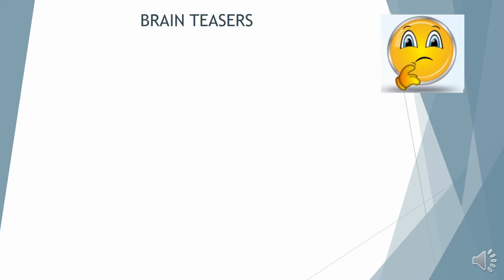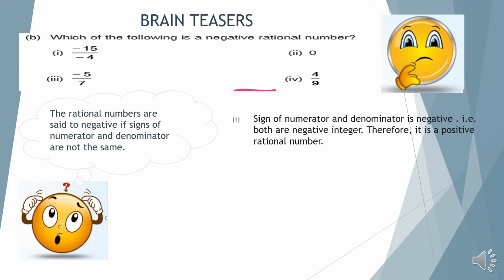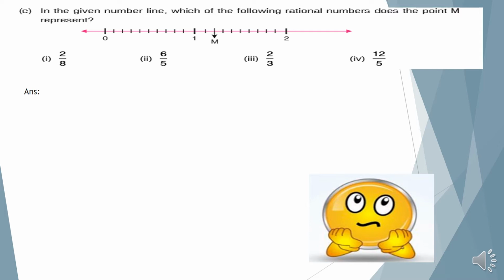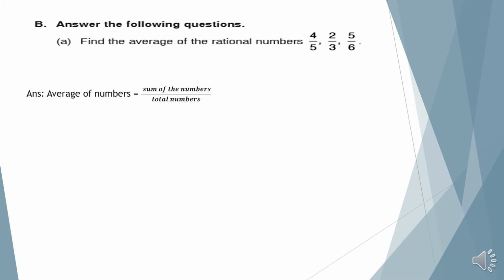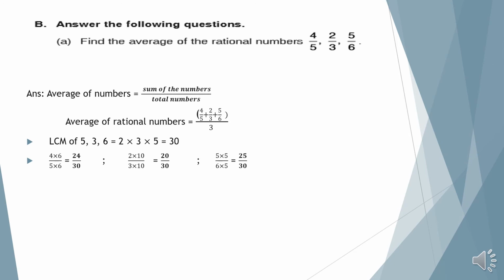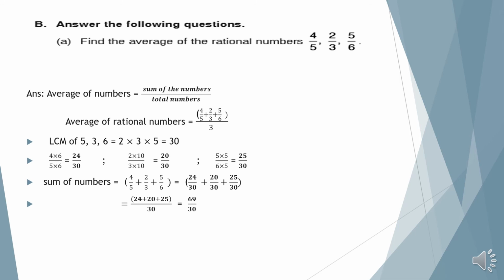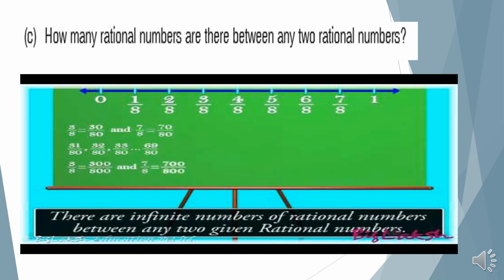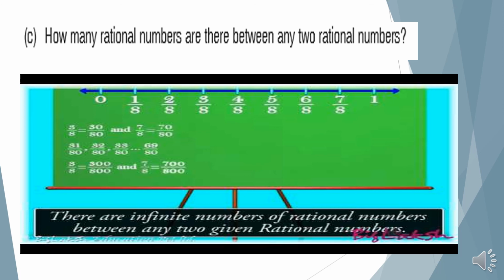RATIONAL NUMBERS, AVERAGE OF RATIONAL NUMBERS.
DAV CLASS 7 RATIONAL NUMBERS BRAIN TEASERS CHAPTER 1 VIDEO1